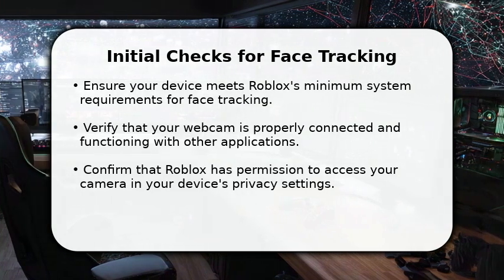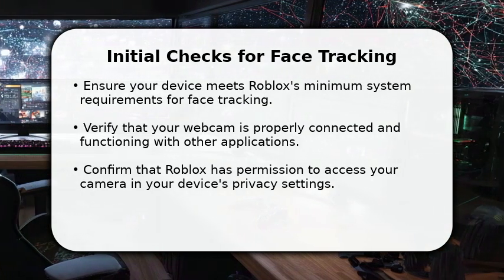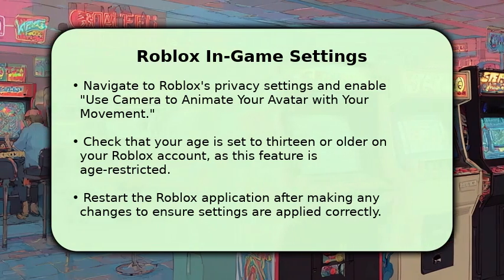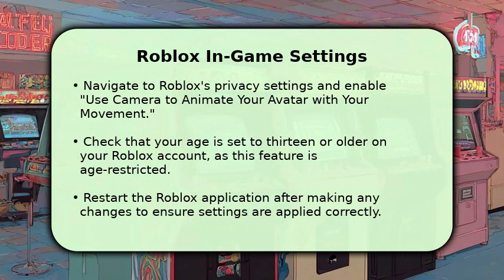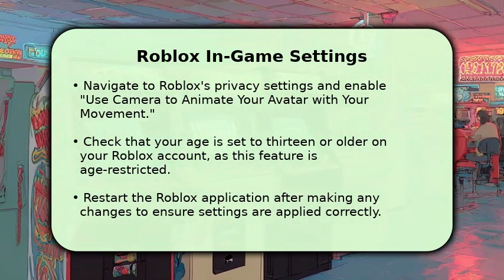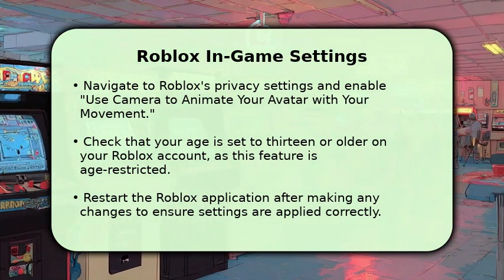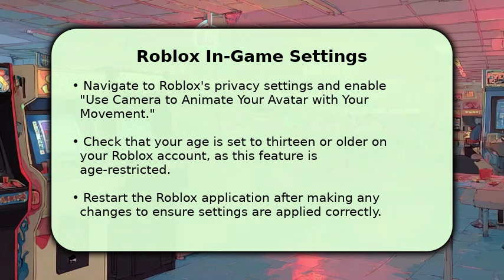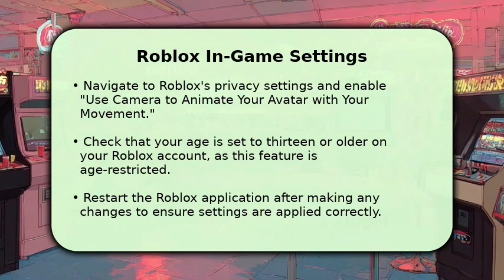How to Fix Roblox Face Tracking Not Working (UPDATED 2025)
▸ :^) Is your Roblox face tracking not working, leaving your avatar's expressions unresponsive? This comprehensive guide offers step-by-step solutions to help you troubleshoot and resolve common issues, ensuring your facial animations appear smoothly in Roblox. You'll learn how to properly enable face tracking settings, verify necessary permissions, and identify potential software or connection conflicts that might be preventing your Roblox face tracking from functioning. Whether you're dealing with issues related to avatar animation, voice chat integration, or general face tracking problems, this video provides clear instructions for a hassle-free fix. Don't let a technical glitch hinder your dynamic Roblox interactions; follow our advice to fix your Roblox face tracking and enhance your immersive gaming experience, making sure your avatar's expressions are always on point.